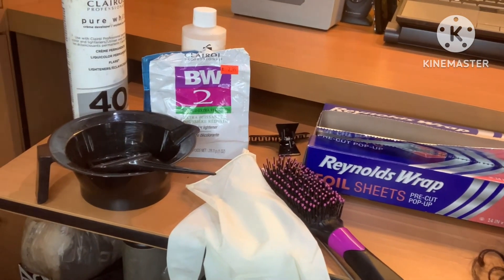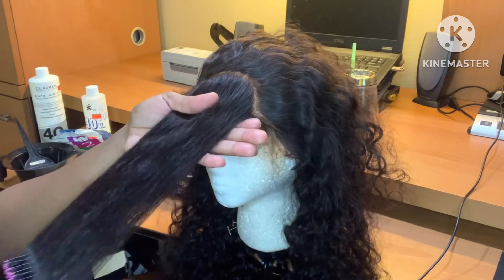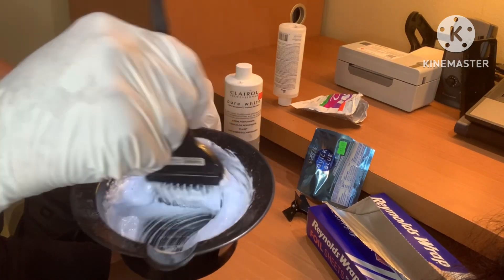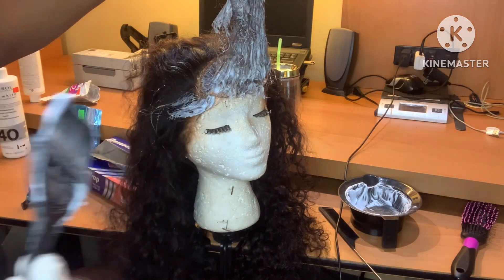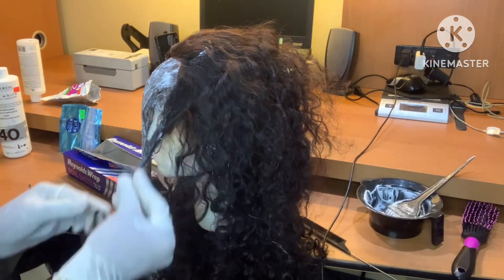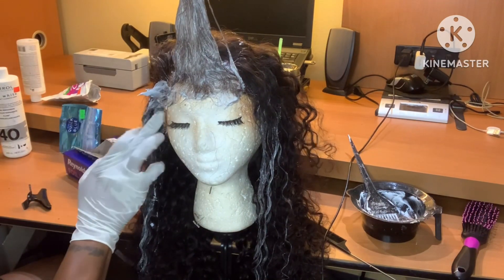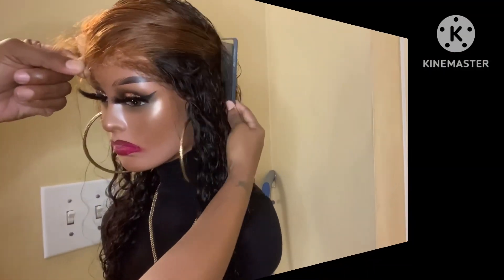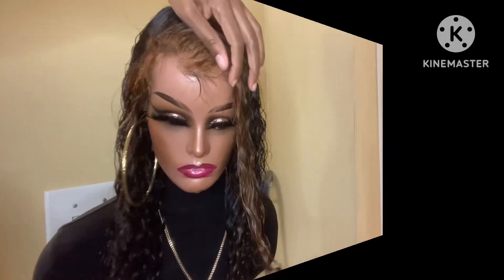How to: Skunk Stripe with Highlights framing your face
Hey 👋 y’all, hey!!… In this tutorial I will show you how to bleach a honey blonde skunk stripe, using some BW2 power/L’Orel Blue powder and 40v developer. If you’re interested in how I create d this look then just keep on watching!! Please leave a comment letting me know what you think of this look. Bye 👋❤️🔥💕🤗🔐💯🥰